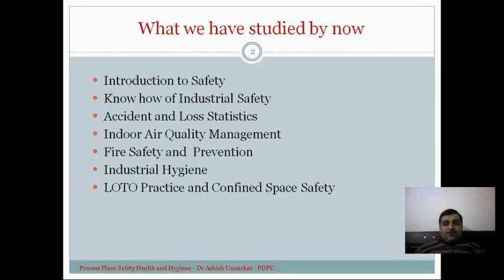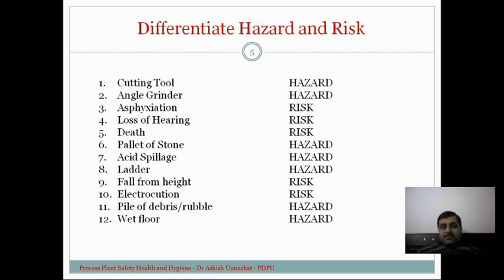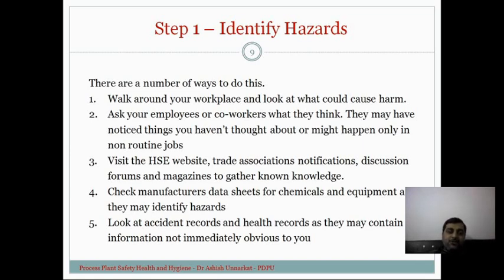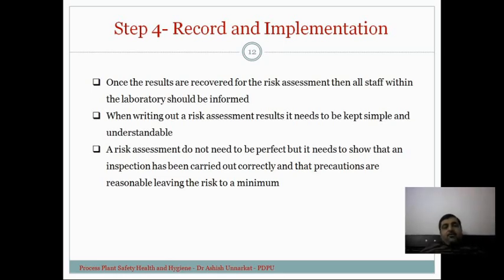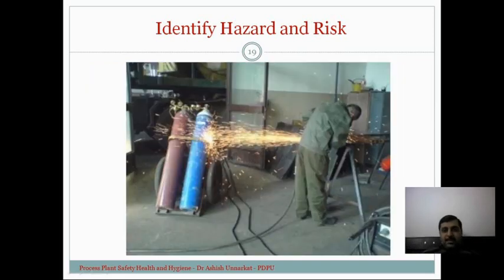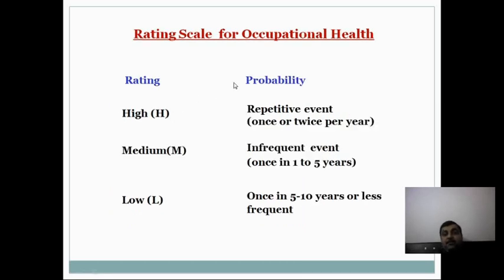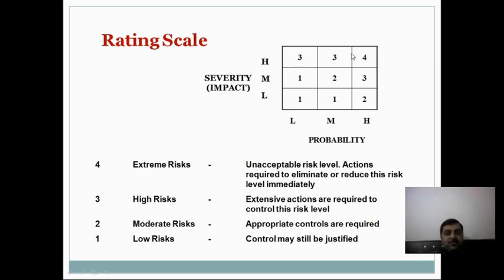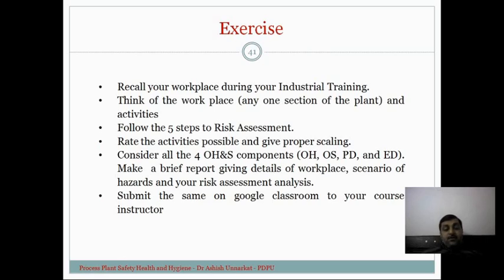SOT 4th Year B.Tech Chemical - Process Safety - Hazard Identification and Risk Assessment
Subject - Process Plant Safety Health and Hygiene
B. Tech - Final Year Chemical Engineering
Topic - Hazard Identification and Risk Assessment